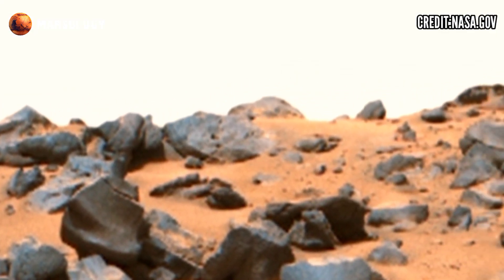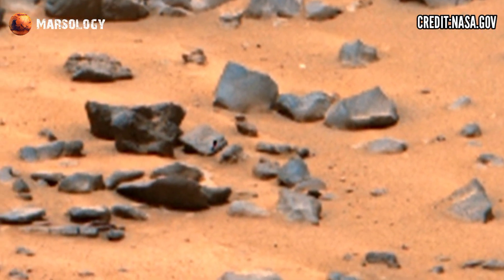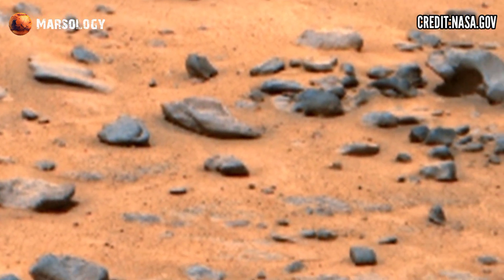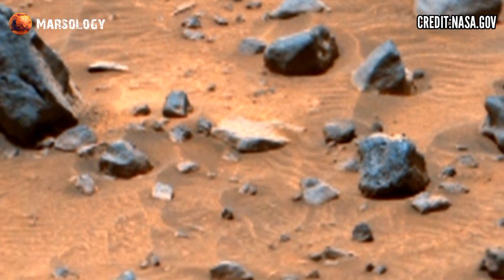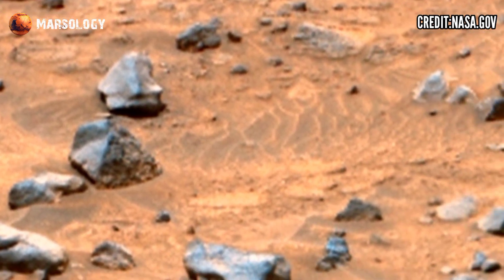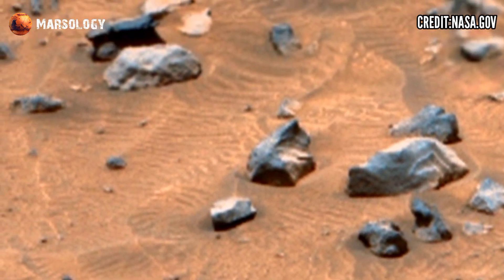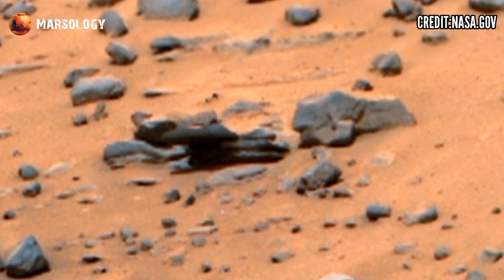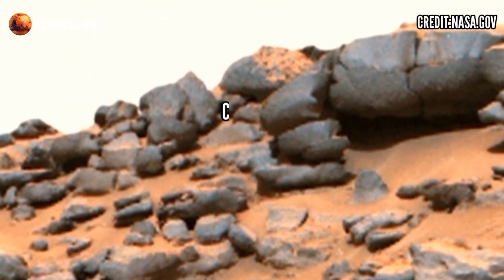Incredible Video Footage Of Mars: NASA Perseverance Rover Reveal Stunning Landscape Mars Sol 1691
Credit: NASA.GOV
NASA/JPL-Caltech